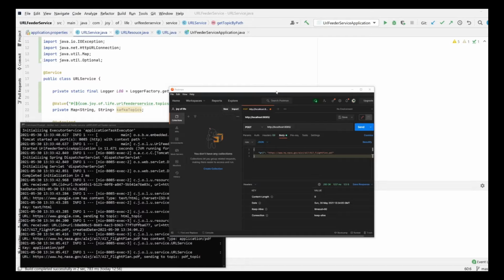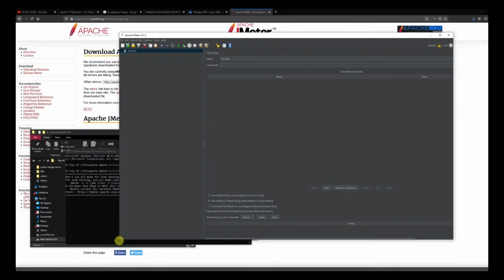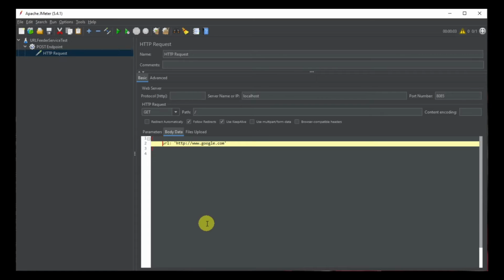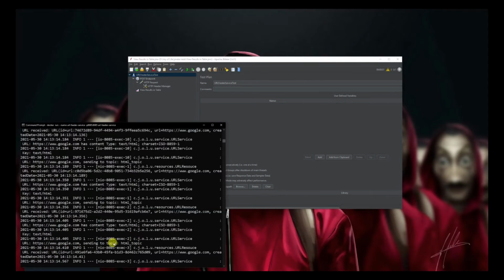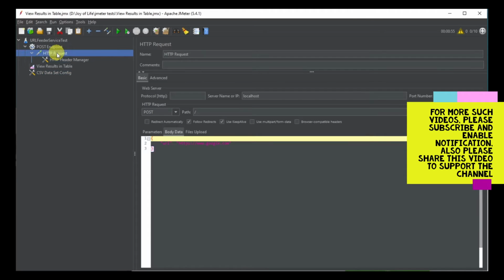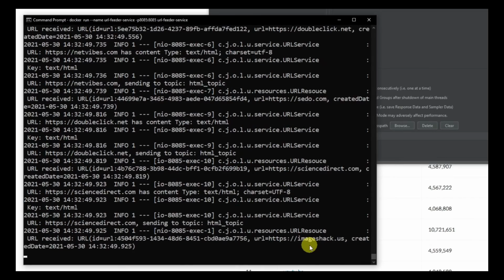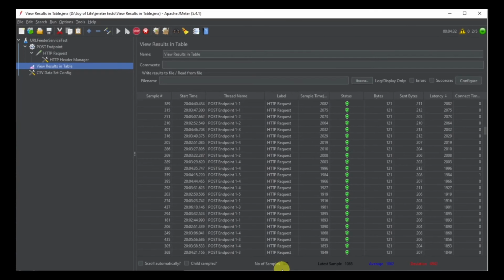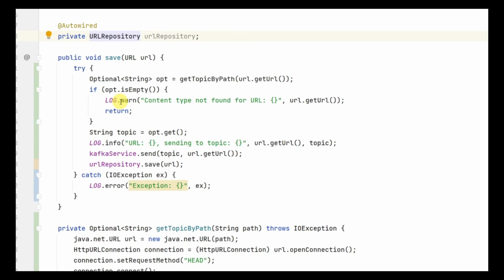Episode 11: Setup and Configure JMeter to perform load test on the application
In this episode we are going to setup JMeter for load testing, the detailed video includes the following
- Download and start JMeter
- Configure test plan using JMeter
- Running simple JMeter test
- Loading JMeter data from CSV file
- Identifying the application bottle necks
- Application optimization ideas, tips and tricks